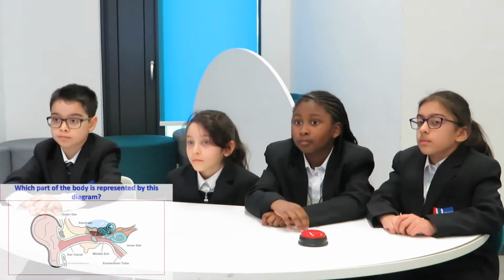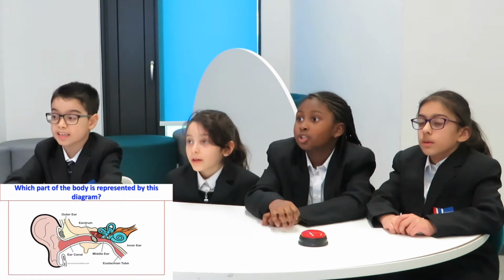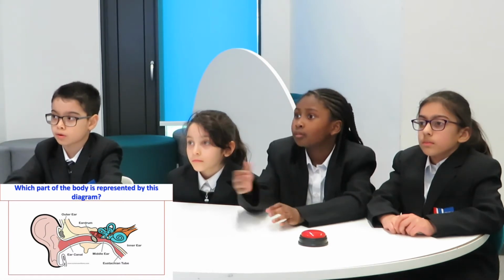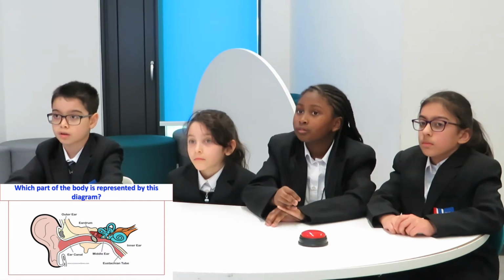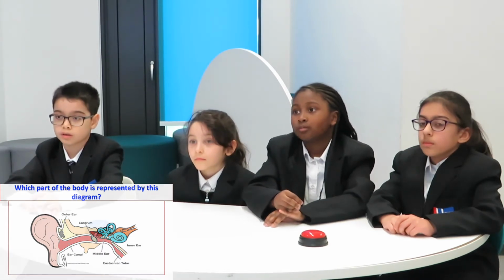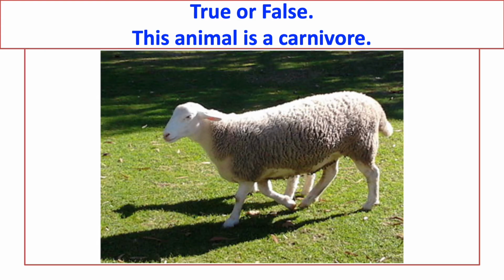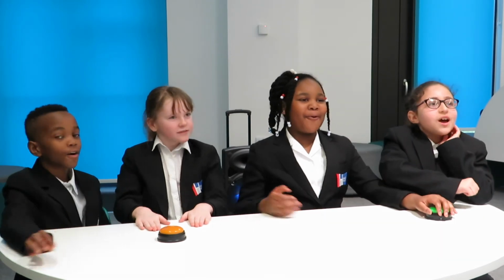Year 4 Challenge Quiz